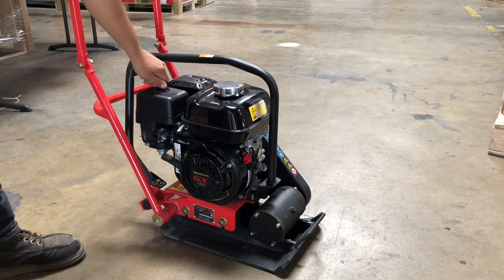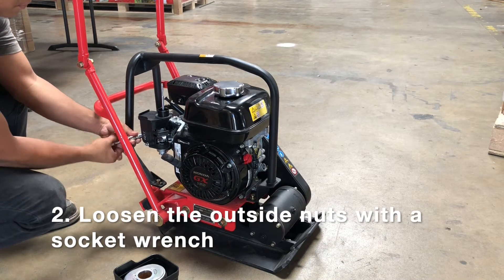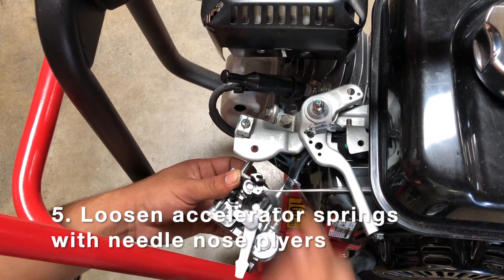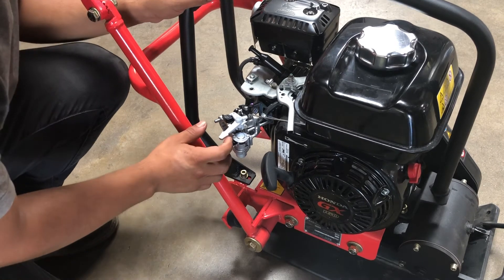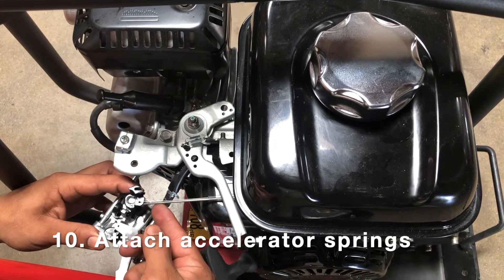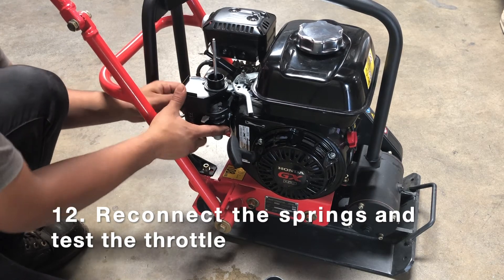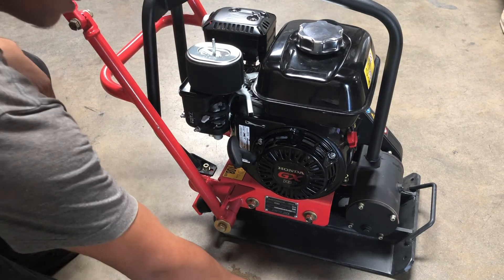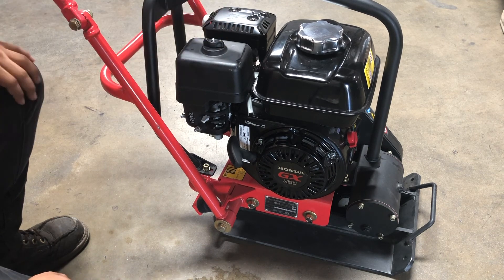How To Change A Carburetor On A Honda GX160 Engine | South Bay Repair Shop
In this how-to video, we are demonstrating how to change a carburetor on a GX160 Honda Engine on a Tomahawk 5.5 HP Honda Vibratory Plate Compactor.

STEPS:
1. Remove air filter cover and all air filter elements.
2. Loosen the outside nuts with a socket wrench.
3. Slide the air filter off.
4. Remove the gasket.
5. Loosen accelerator springs with needle nose pliers.
 6. Remove the carburetor.
7. Remove the second gasket.
8. Place the new gasket on.
9. Place the new carburetor on.
10. Attach the accelerator springs with needle nose pliers.
11. Place the second gasket on.
12. Reconnect the springs and test the throttle to ensure springs are working correctly.
13. Place the air filter assembly housing on.

Replacing the carburetor on a Honda GX160 Engine is very similar to a 4.5 HP Kohler Engine.

0:00 Introduction
0:10 Remove air filter cover and all air filter elements
0:42 Loosen the outside Auts with a socket wrench
1:10 Slide air filter off
1:22 Remove the gasket
1:33 Loosen accelerator springs with needle nose plyers
2:31 Place new carburetor on
3:07 Attach accelerator springs
3:57 Place second gasket on
4:29 Reconnect the springs and test the throttle
4:49 Place the air filter assembly housing on